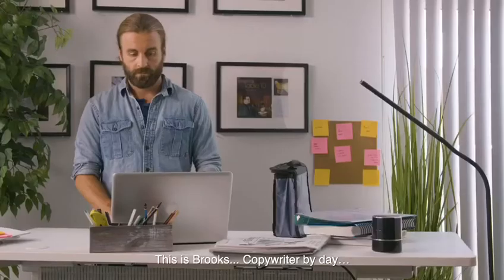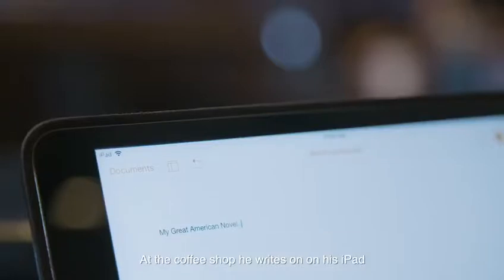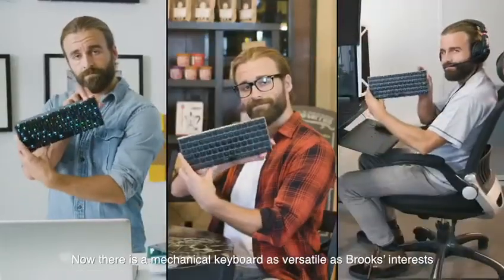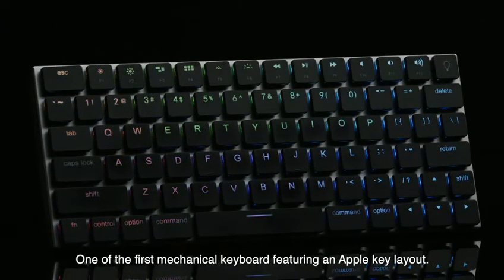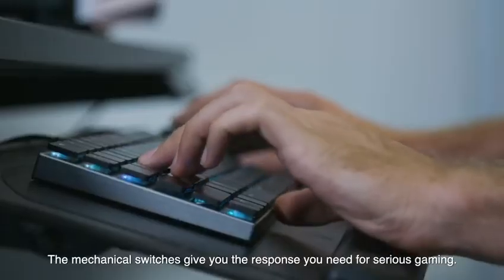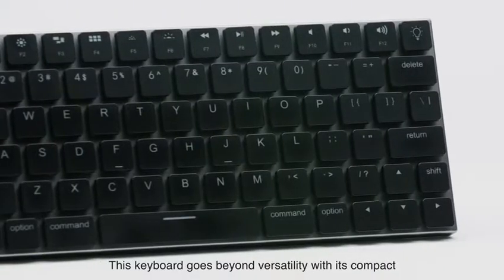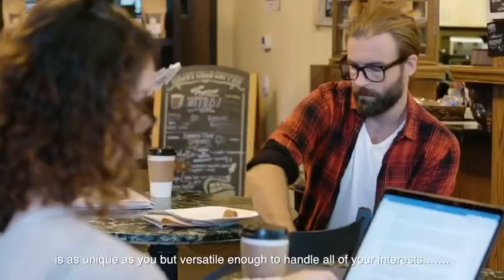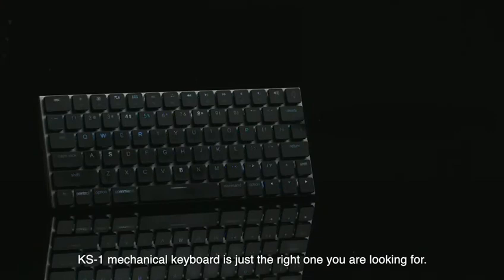Smartinny KS-1 Mechanical Keyboard Introduction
Smartinny KS-1 is an ultra-slim (16 mm), RGB backlit,  wireless mechanical keyboard with low profile blue switches. Though wireless, it can be connected via wired as well. The KS-1 mechanical keyboard comes with a Mac layout and can connect with up to three devices at the same time.To find out more